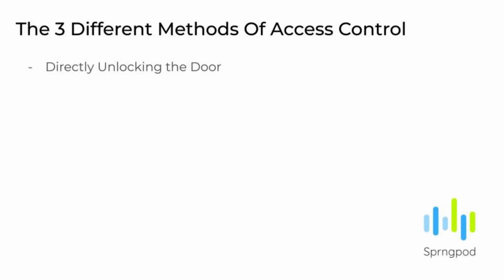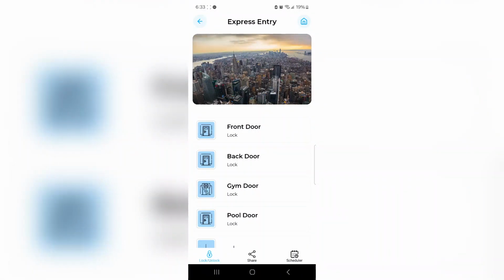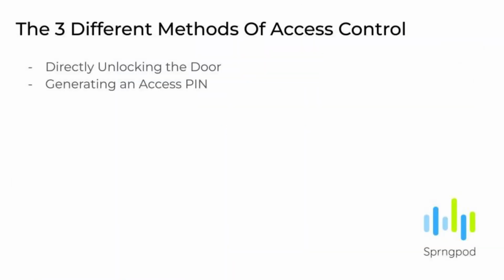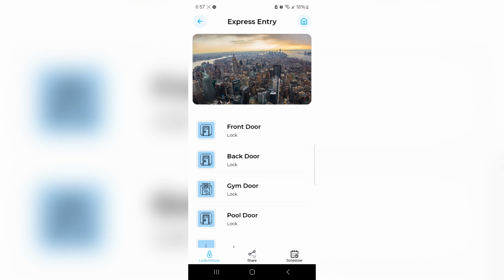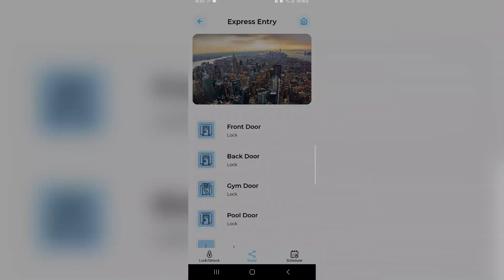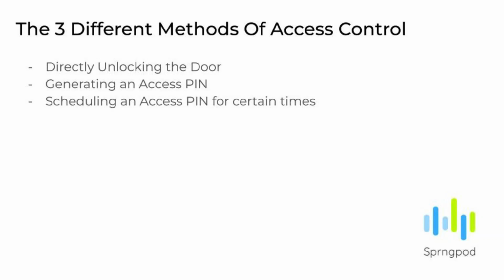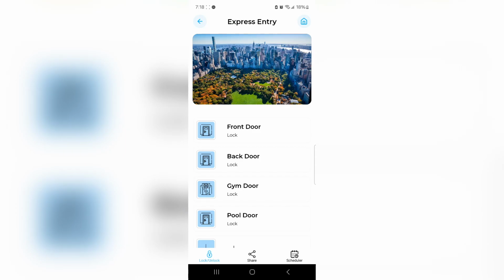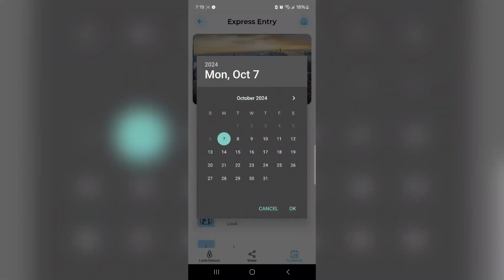How to use Express Entry On SPRNG Intercom